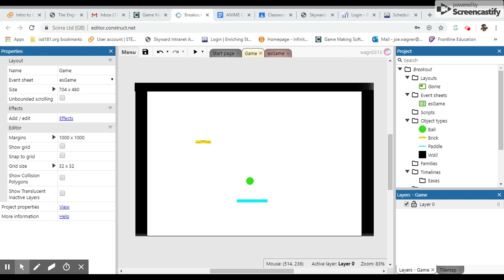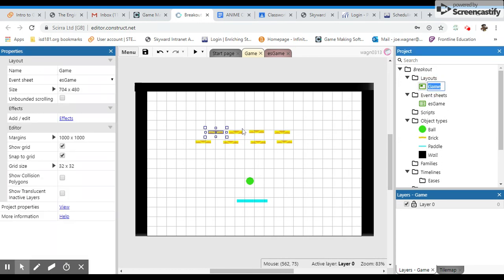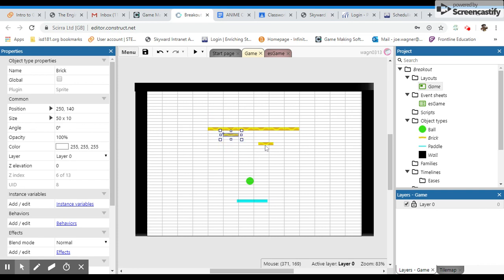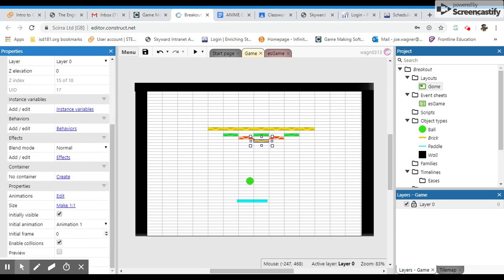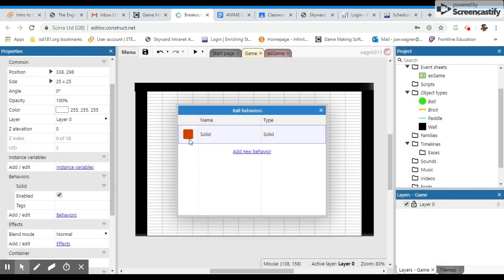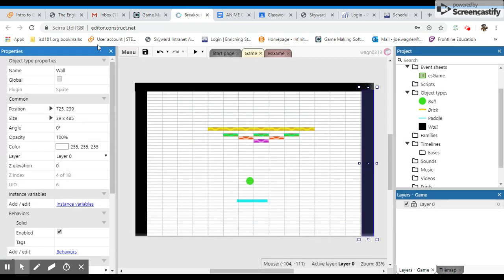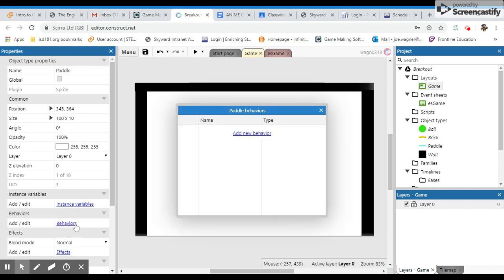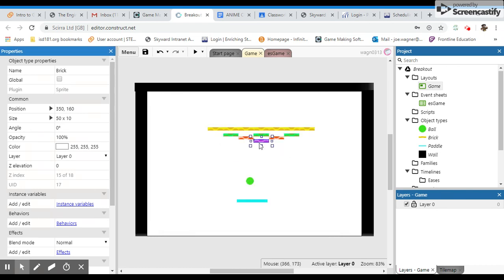Breakout Section 3